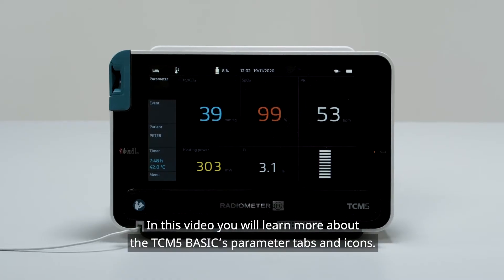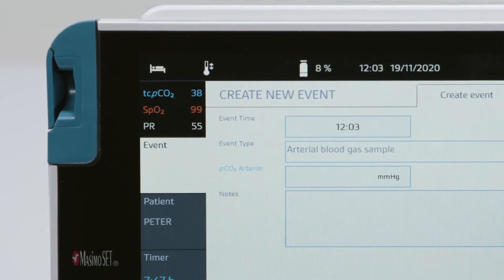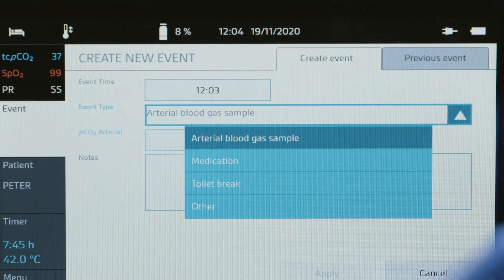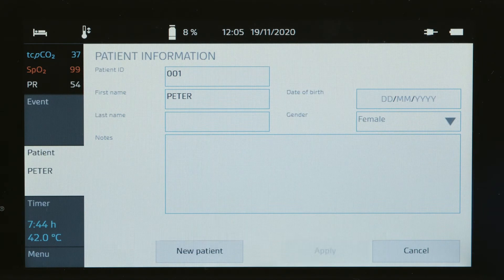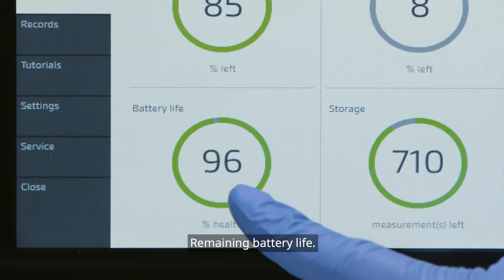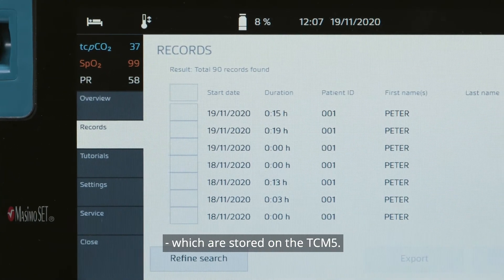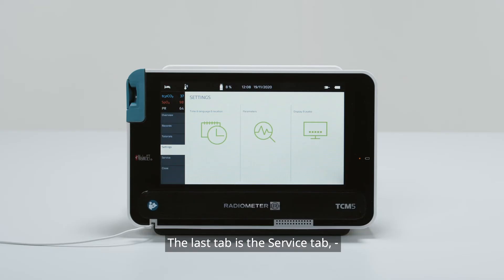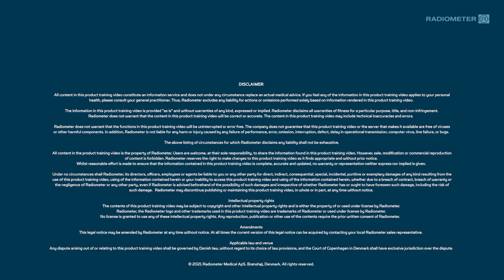3 TCM5 Basic Overview of other parameter tabs (tv_en)